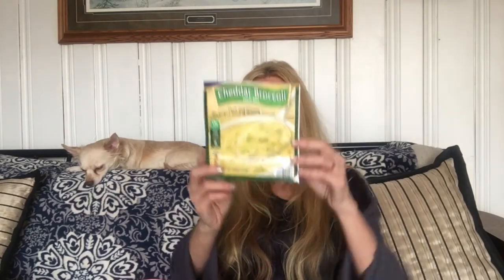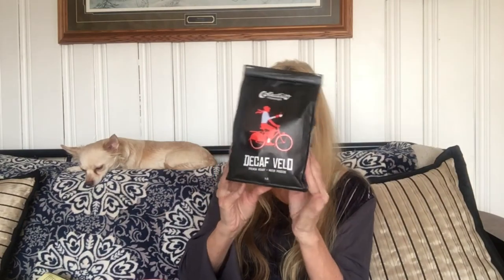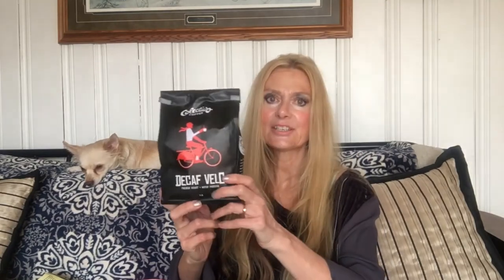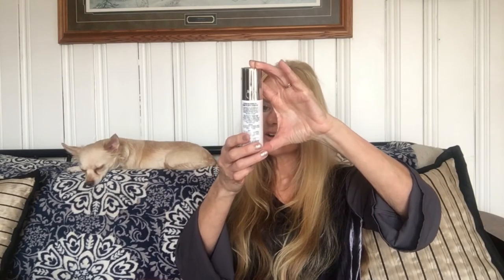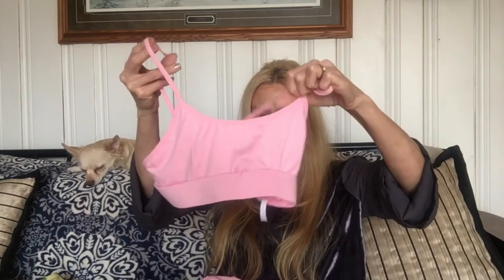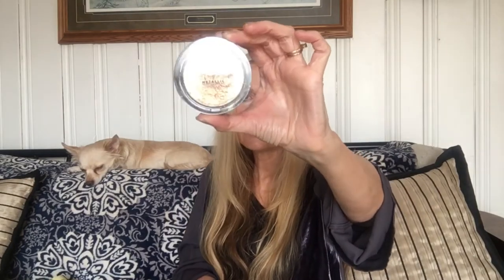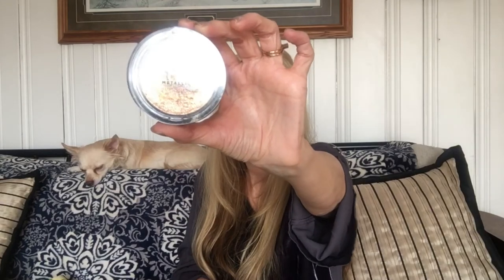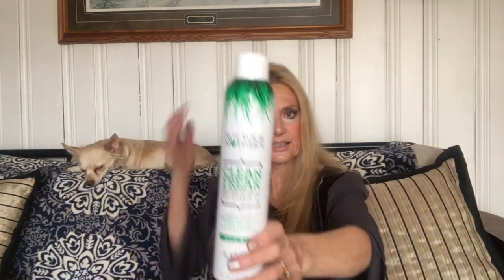FEBRUARY FAVORITES 💋❤️💅💄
Sharing February favorites